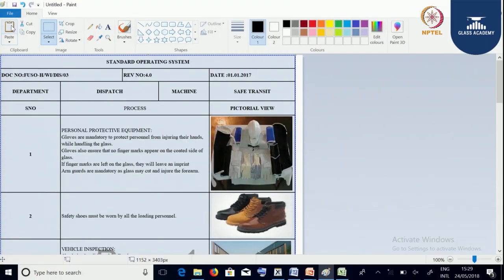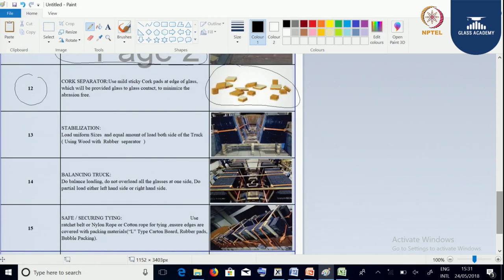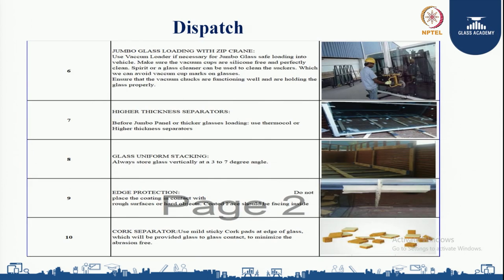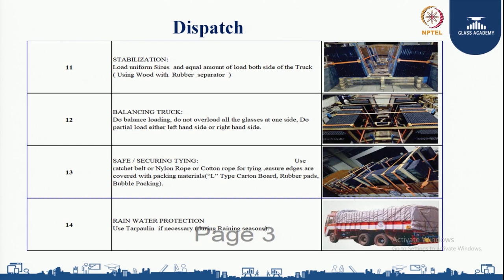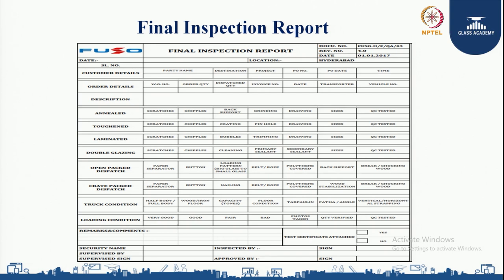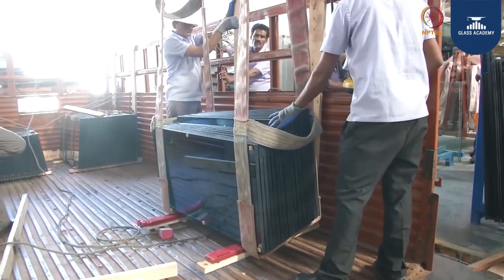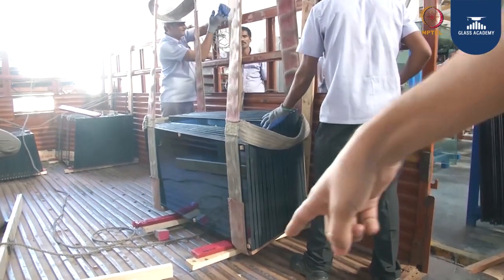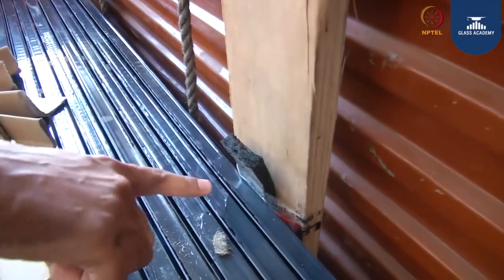Quality Test Part VII